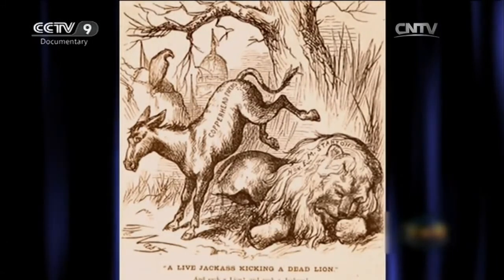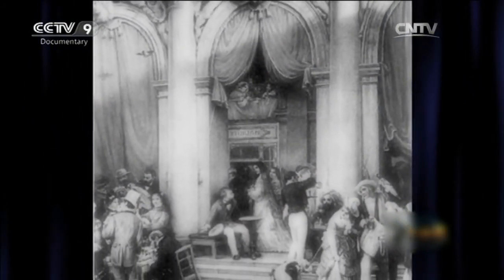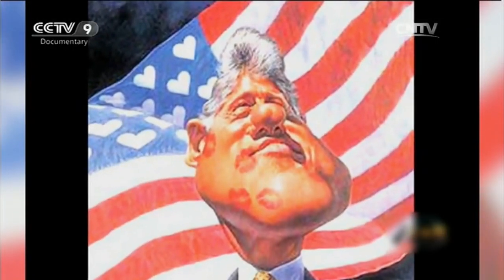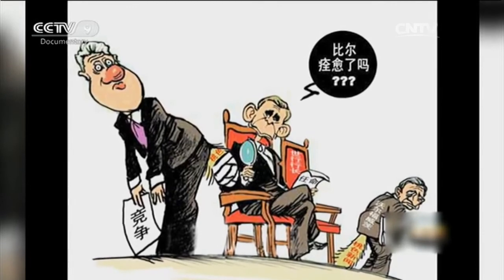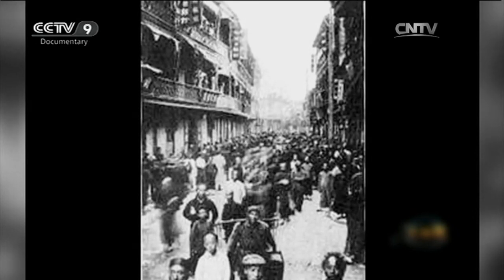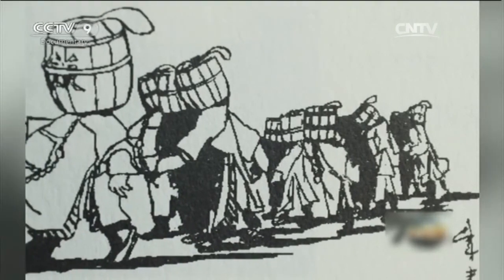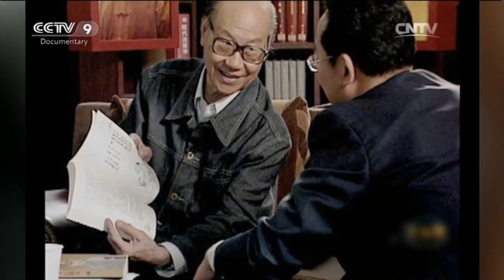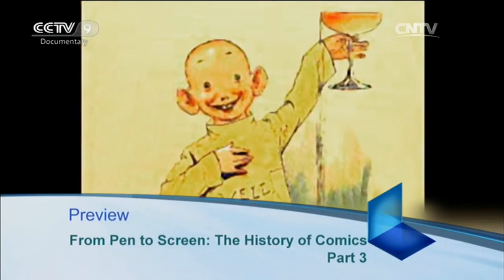Portrait of Real Current Life 04/23/2016 From Pen to Screen：The History of Comics Part 2